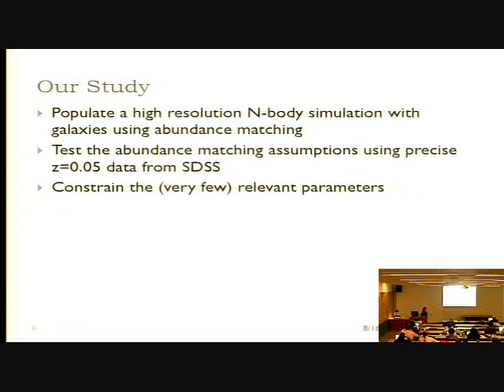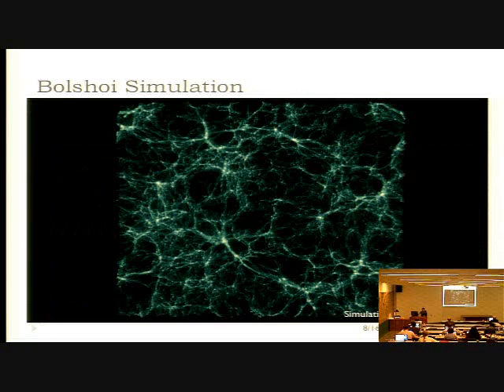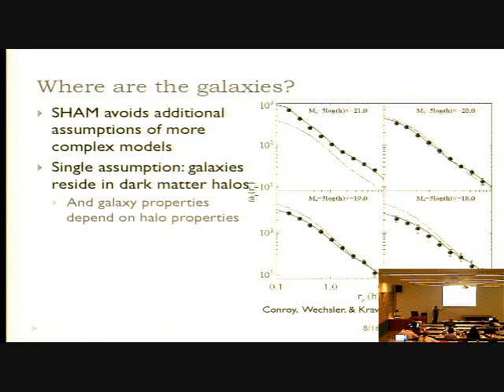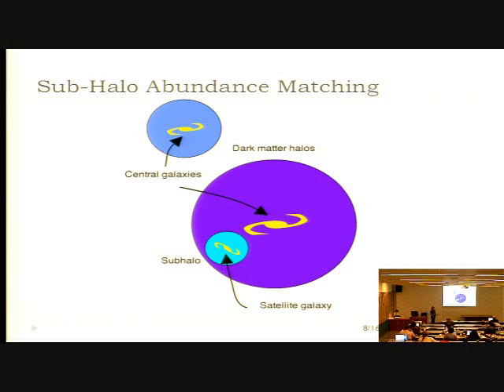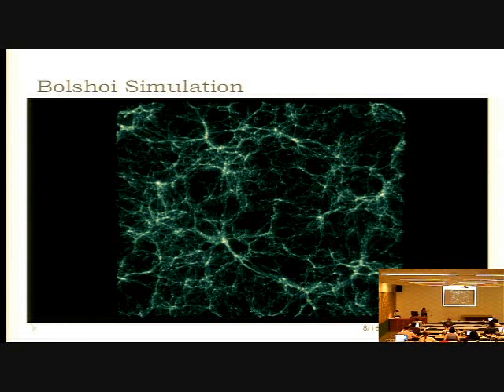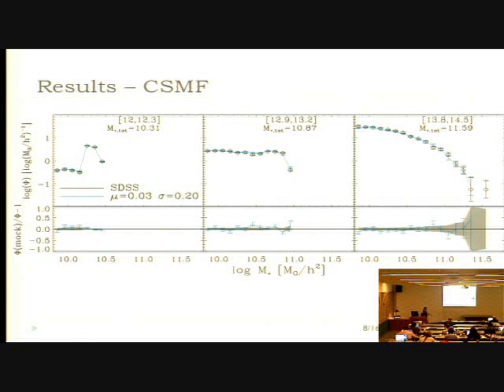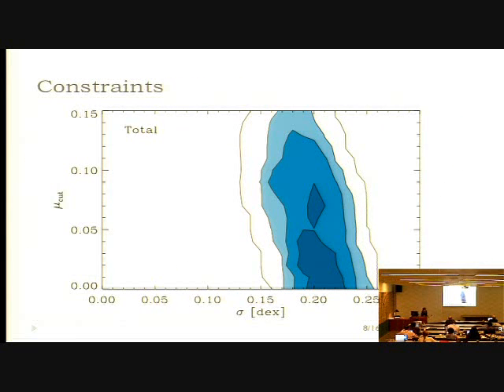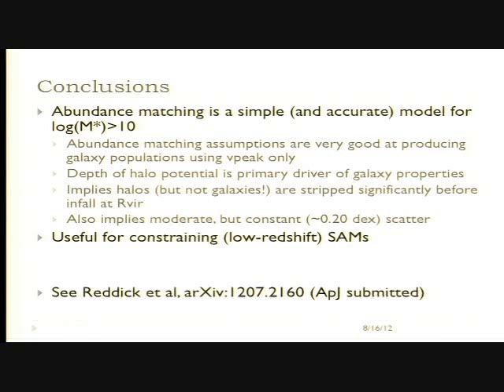Rachel Reddick - "The galaxy-DM connection in the local Universe"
Rachel Reddick (Stanford) - 8/16/2012